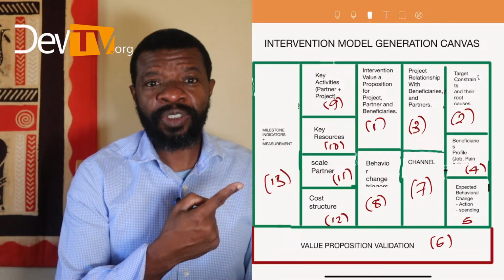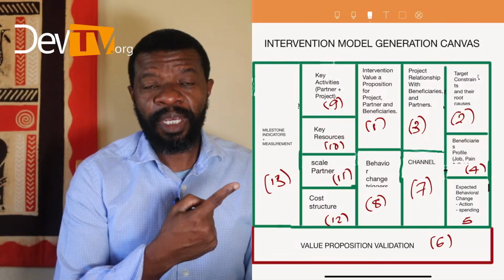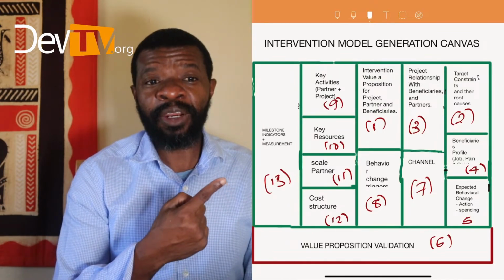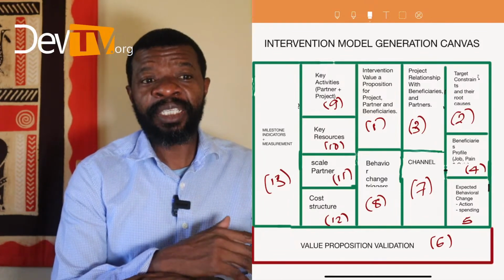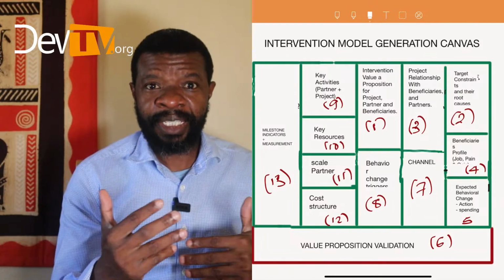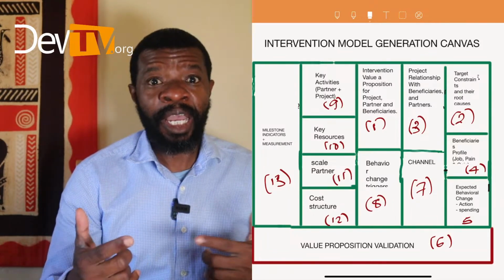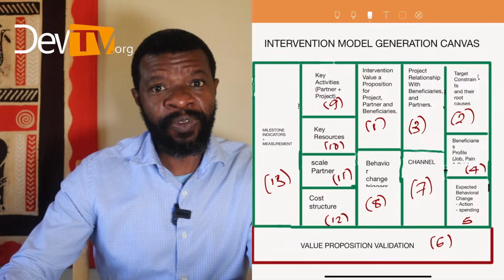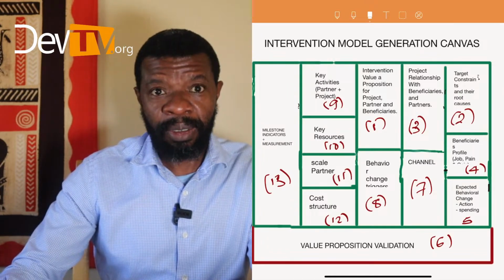Designing MSD intervention using Intervention Generation Canvas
This is a repost of a video I posted in 2020. I expanded the 9 building blocks of @Alex Osterwalder business model generation canvas in 2019 to 13 building blocks to designing an MSD intervention generation canvas.